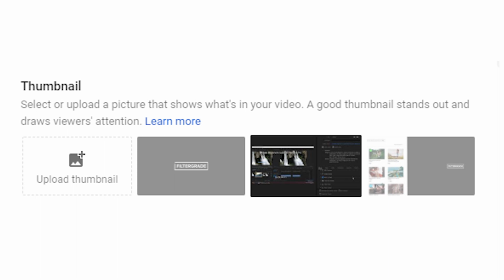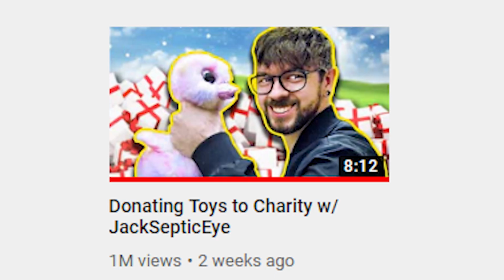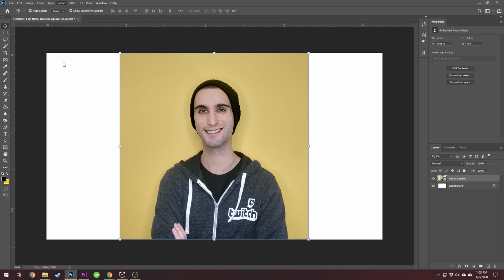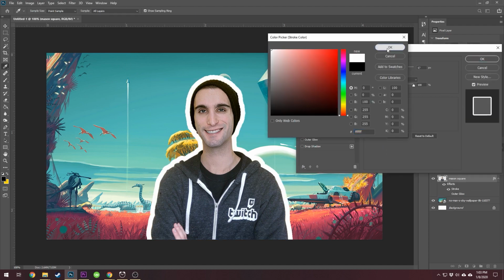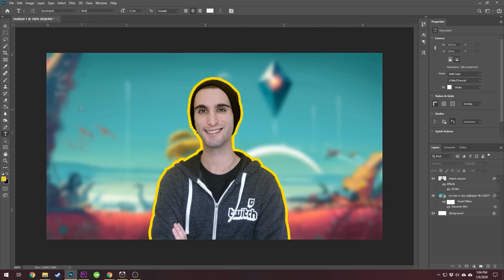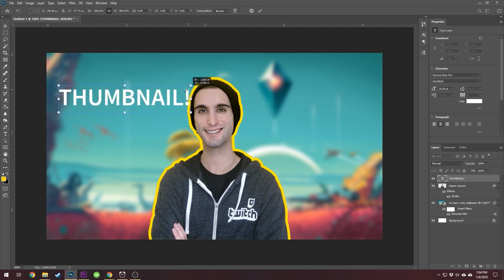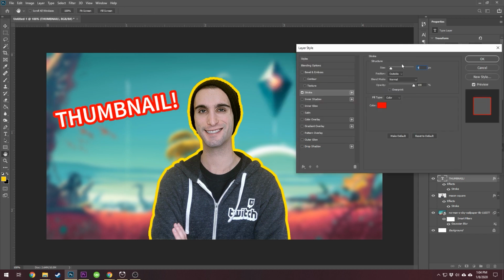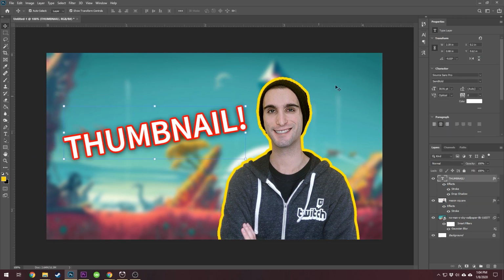How to Make Great YouTube Thumbnails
Over 300 hours of videos are uploaded to YouTube every minute. They’re all competing for views, with only mere moments to catch someone’s eye. On YouTube there are only a couple of things to catch someone’s eye. A compelling title, and an attractive thumbnail.

Hey everyone, this is Mason from FilterGrade. In this video, I’m going to tell you what makes a good YouTube thumbnail. There are a lot of factors that go into video views, and a thumbnail is one of them. It’s not the only part of the equation, but it’s the most visual one. Here's how to make great thumbnails.

Have any questions? Want us to cover a new topic on photo or video editing in the next video?

Follow FilterGrade!